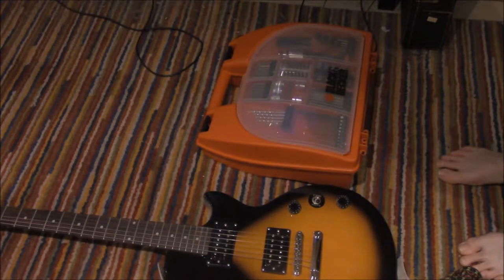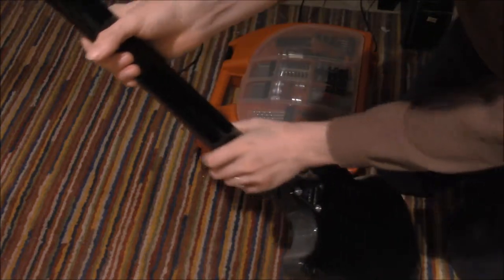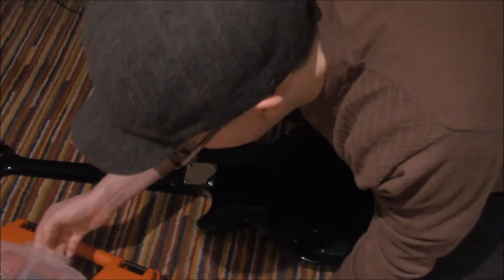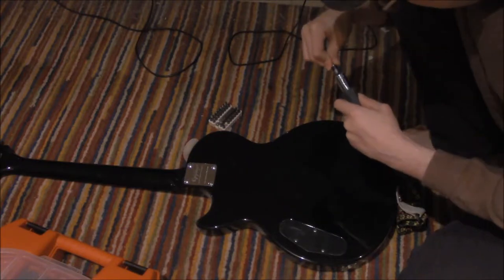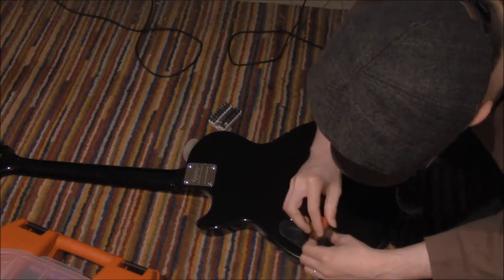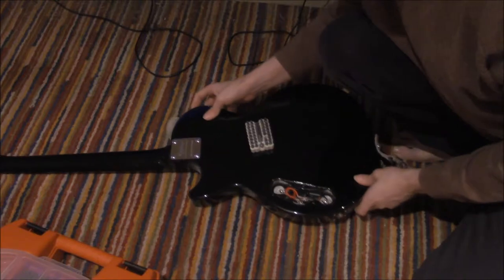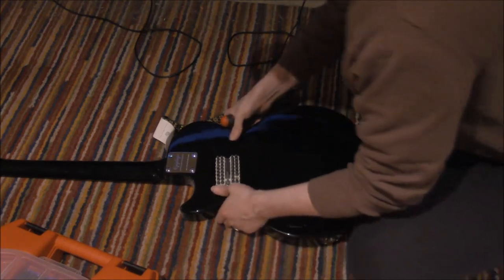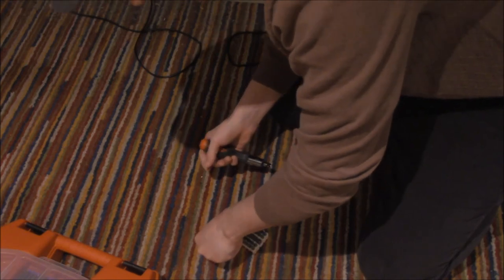Taking the back off a Les Paul Guitar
Looking under the hood of a Epiphone Les Paul Special II electric guitar. Removing the back plate to see what it is made of.